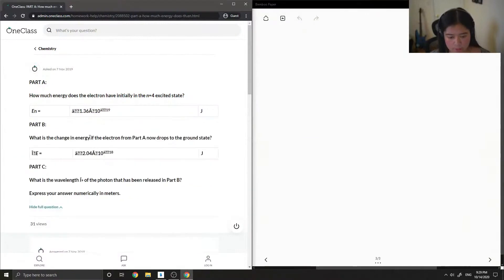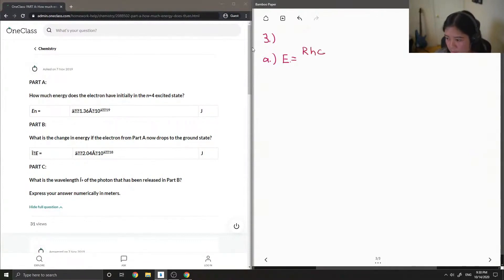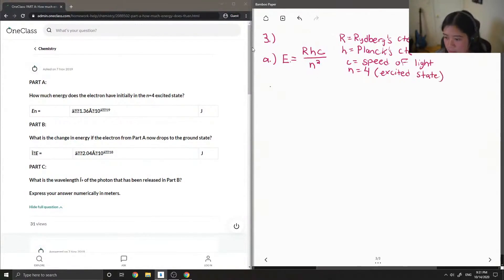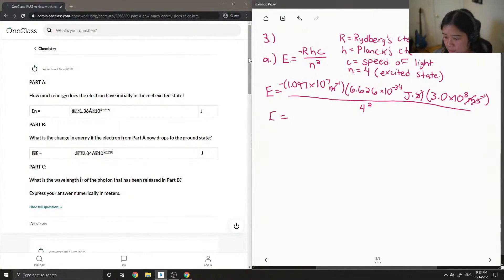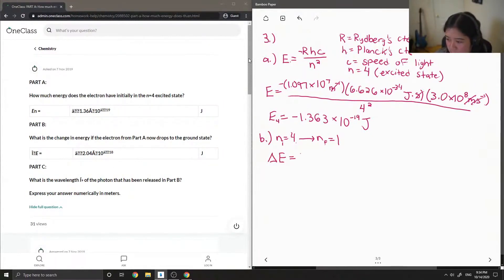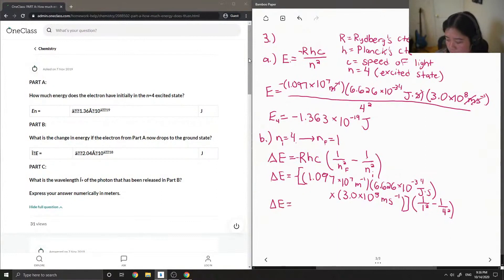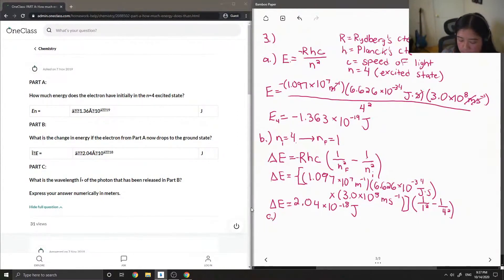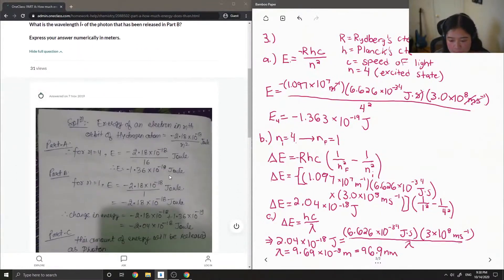PART A How much energy does the electron have initially in the n=4 excited state? En = â136Ã10â